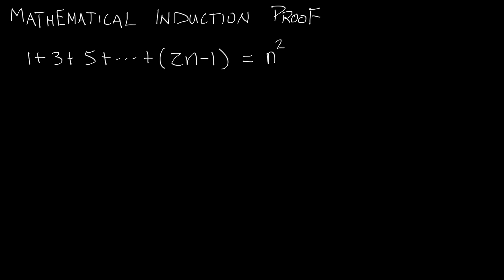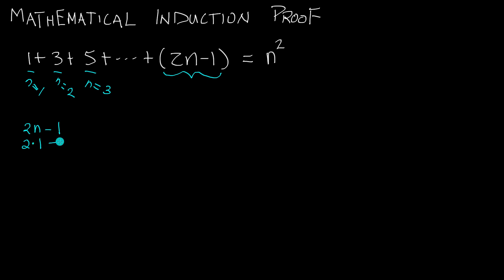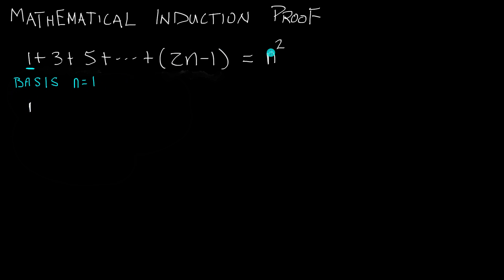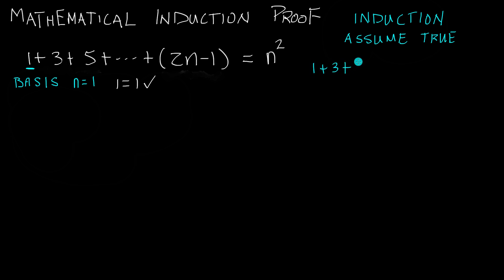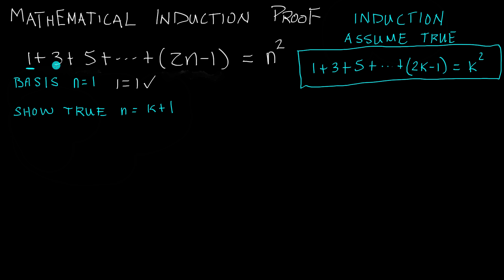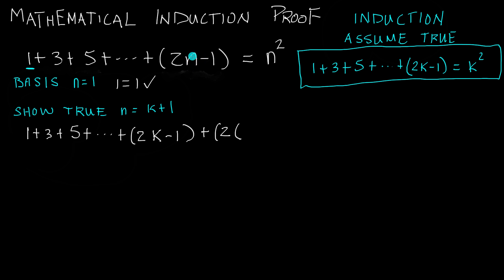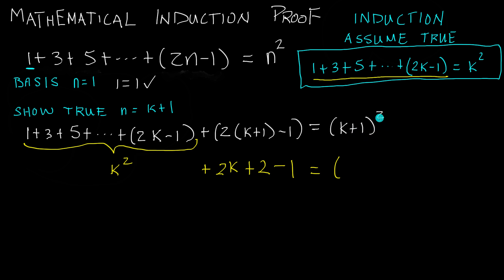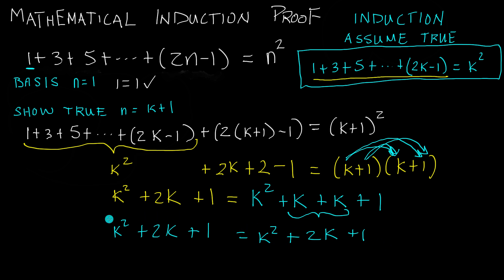Proof by Mathematical Induction - How to do a Mathematical Induction Proof ( Example 2 )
In this tutorial I show how to do a proof by mathematical induction.